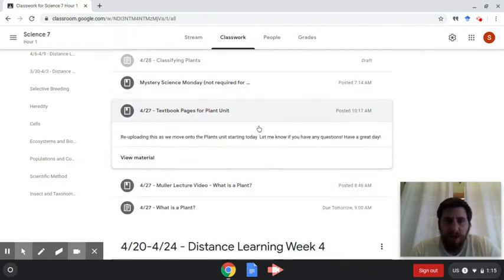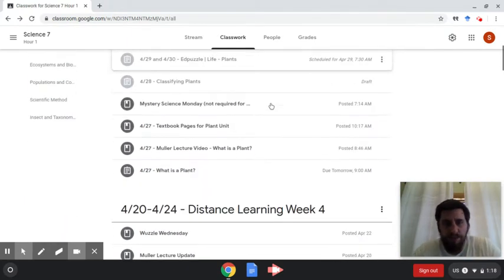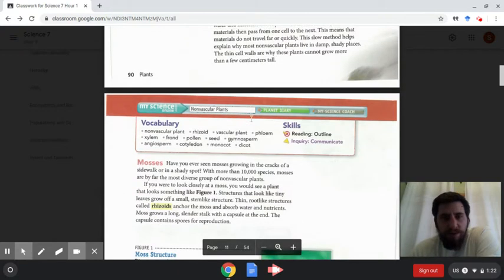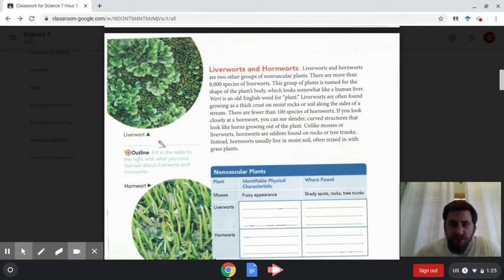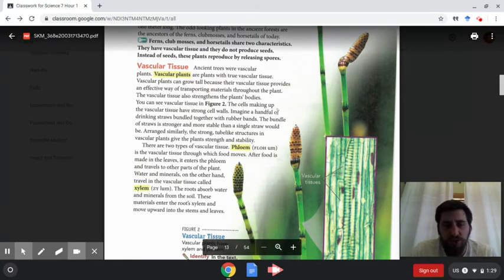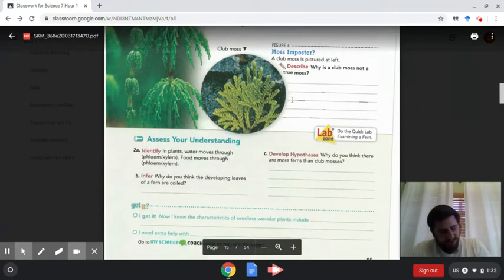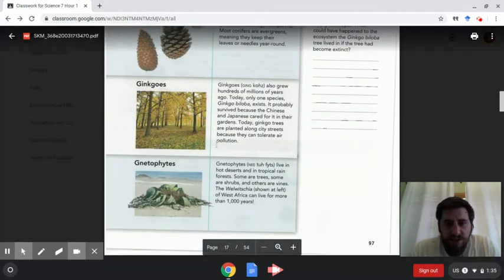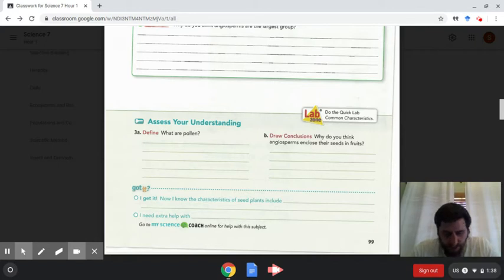7th Grade - 4/28 - Classifying Plants